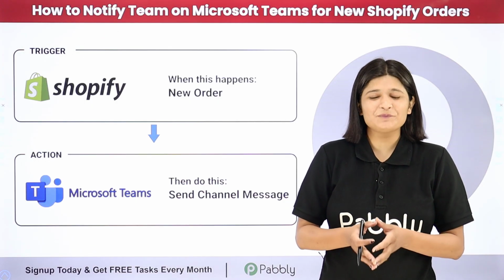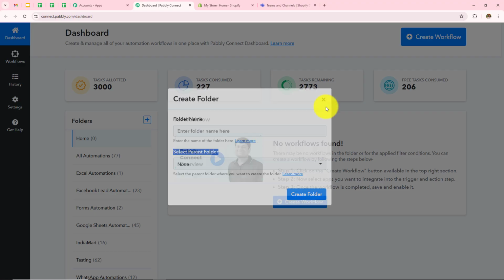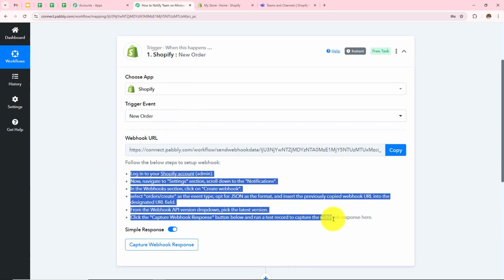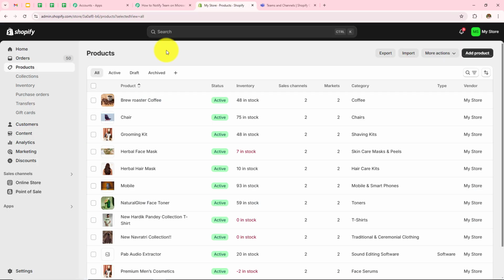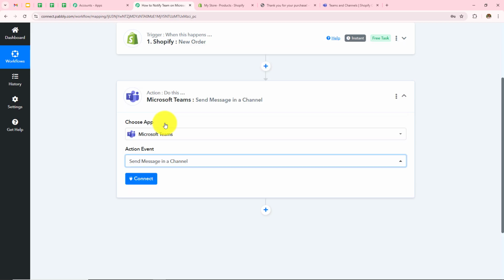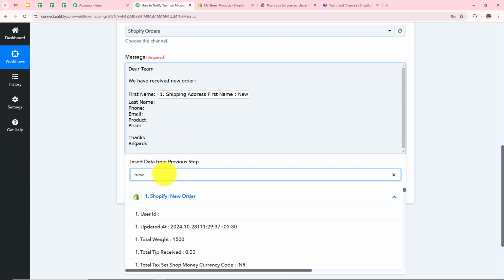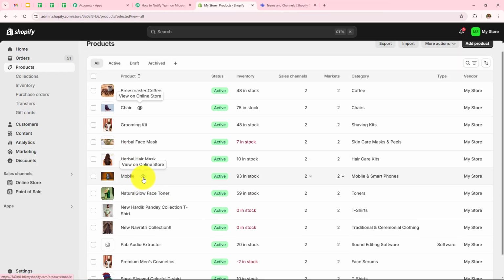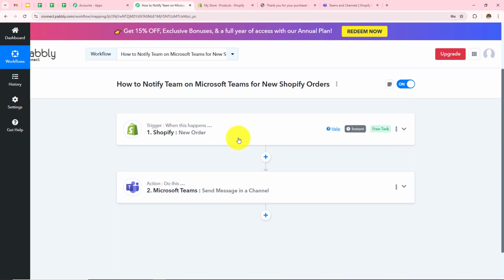How to Notify Team on Microsoft Teams for New Shopify Orders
In this video tutorial, we’ll show you how to automatically notify your team on Microsoft Teams for every new order received on your Shopify store using Pabbly Connect.

Shopify is a powerful e-commerce platform for managing online stores, and Microsoft Teams is a collaboration tool that helps keep your team connected. By integrating Shopify with Microsoft Teams through Pabbly Connect, you can instantly send notifications to a specific Teams channel whenever a new order is placed, ensuring your team stays informed and can act quickly. This automation helps streamline order management, improve team collaboration, and enhance customer service.

Follow this step-by-step guide to set up instant notifications for new Shopify orders in Microsoft Teams.

Use Case:
As the owner of a trendy home decor shop, I want to keep my team informed about new orders without missing a beat. By setting up automatic notifications from Shopify to Microsoft Teams, every time an order is placed, my staff will receive an instant alert in our team chat. This allows us to jump into action right away, ensuring quick order processing and enhancing our overall customer service. It helps everyone stay coordinated and responsive, making our workflow much smoother.

Benefits of Pabbly Connect:

1. Automation: Save time, money, and resources by automating tasks.

2. Integration: Connect various web services to create efficient workflows.

3. Security: Enjoy industry-standard security for your data.

4. Scalability: Easily add new applications and services to your workflow.

5. Cost-effective: Choose from plans suitable for different business sizes, with no charges for internal tasks.